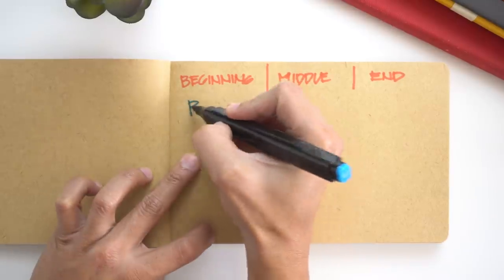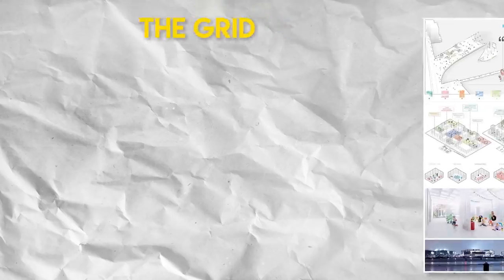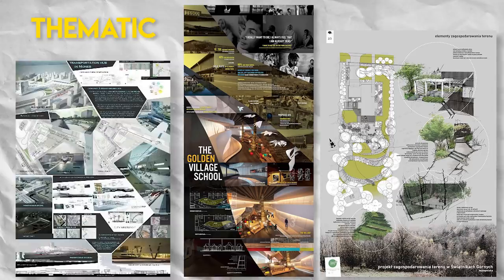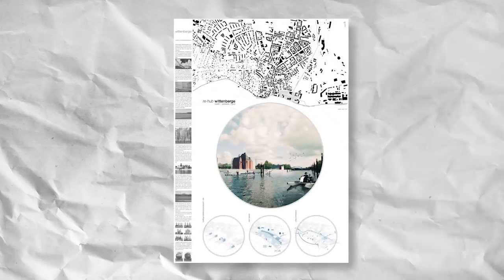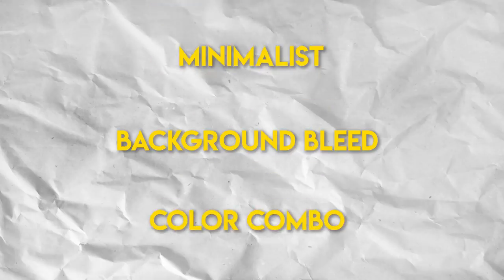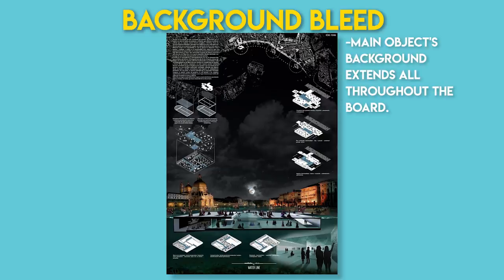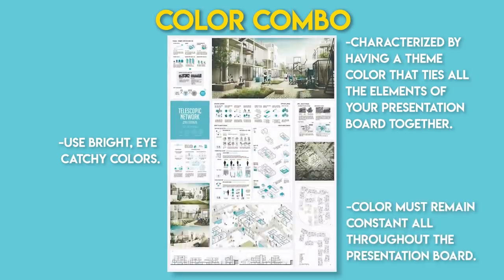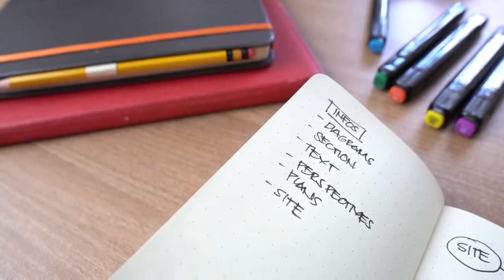Architecture Presentation Board Techniques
A lot of you guys are requesting a video on how to make architectural presentation boards, so here it is. In this video i discuss various techniques and tips to masterfully craft a great architecture presentation board.